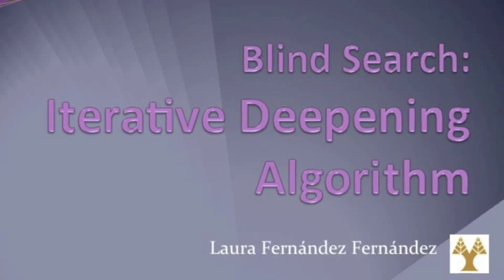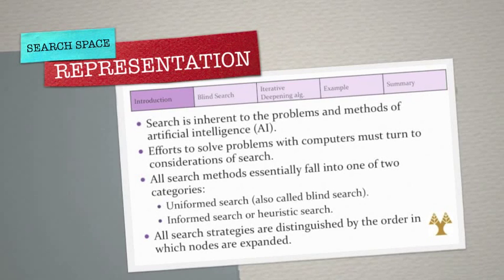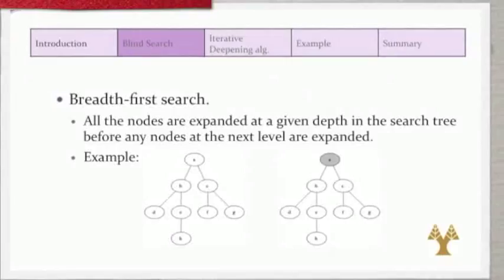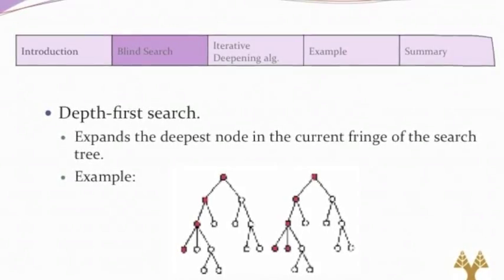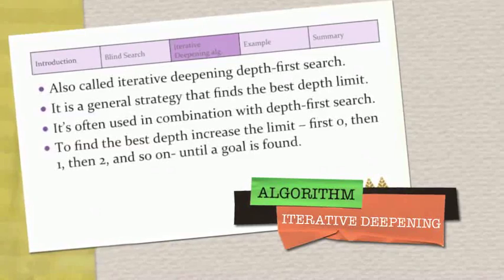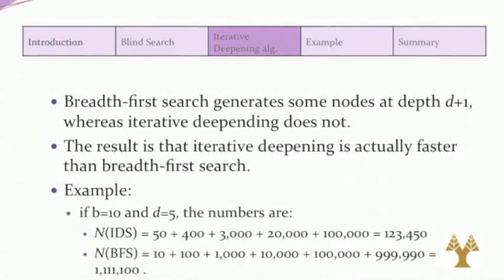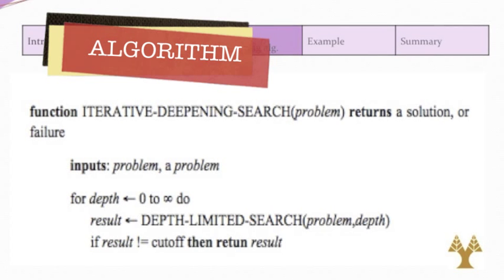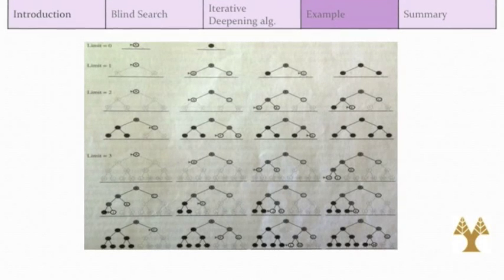Blind Search - Iterative Deepening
This project is about Blind Search concretely about Iterative Deepening Algorithm.
First, I make a small introduction about search, how to resolve problems with
computers and search space representation. After that I explain Blind Search and
Iterative Deepening Search showing examples. Finally, there is a summary that
remember us all the important things in the project.